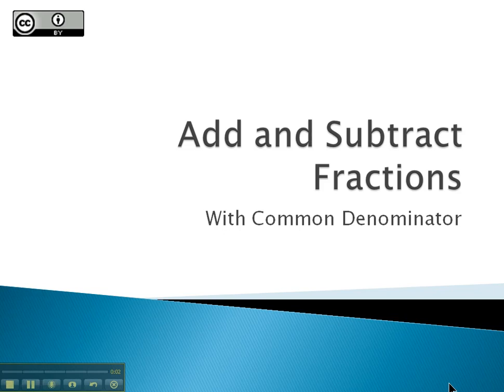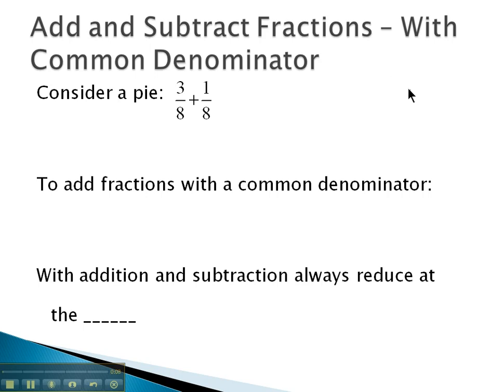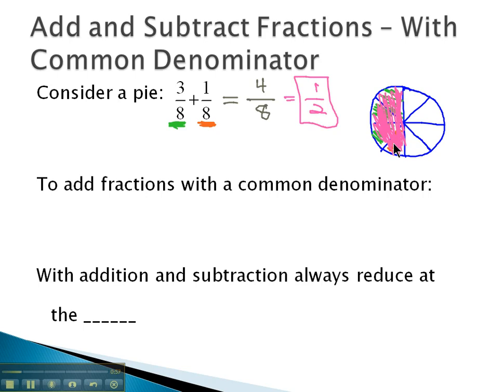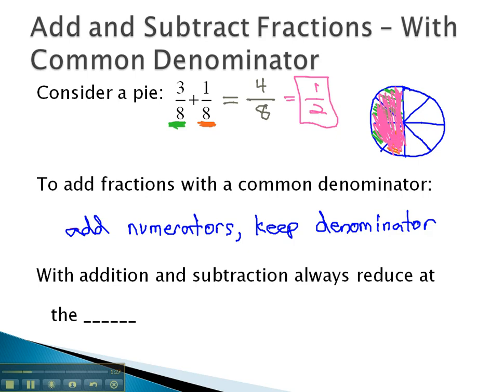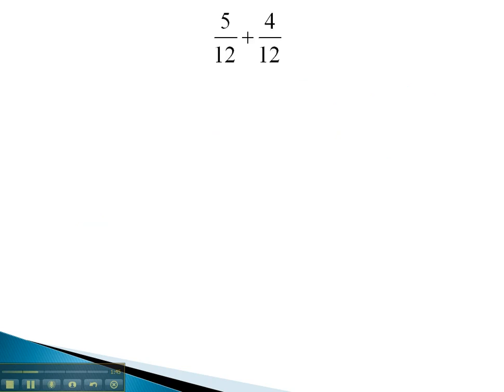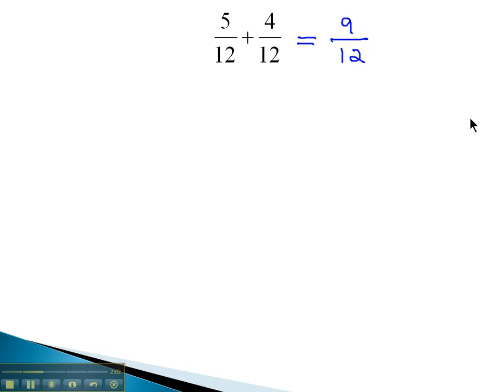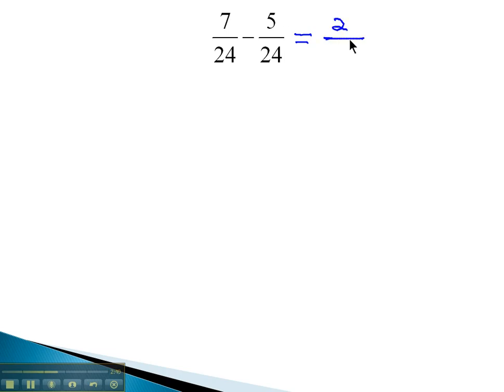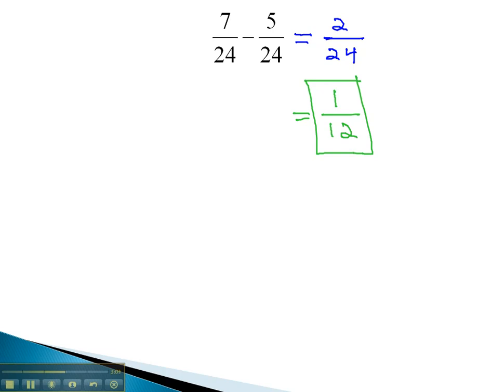Add and Subtract Fractions - With Common Denominator